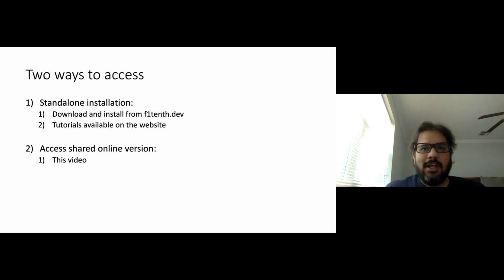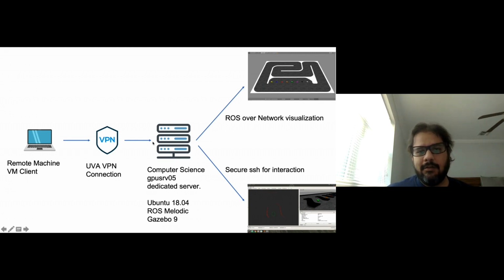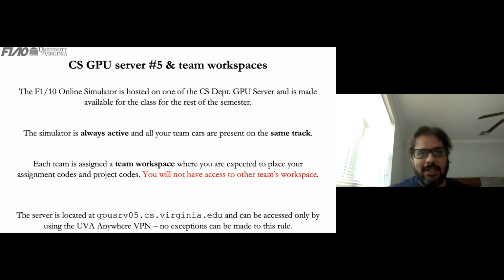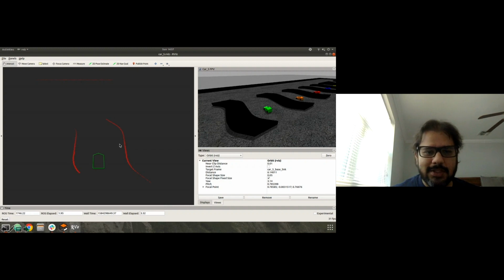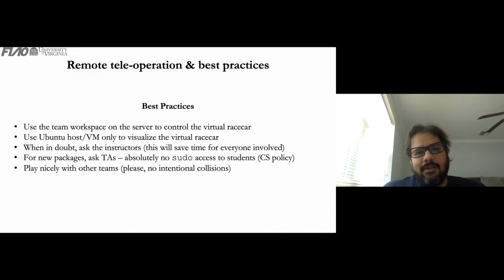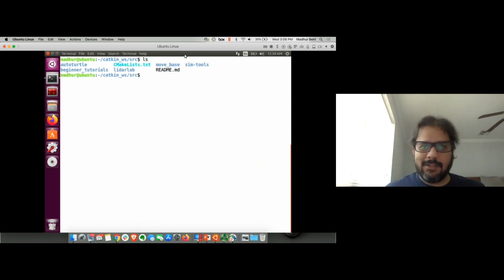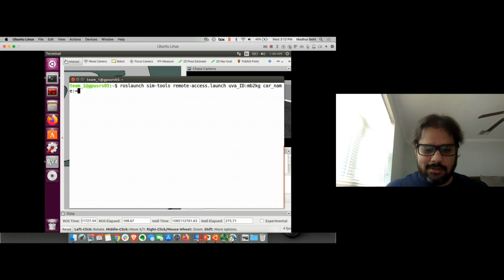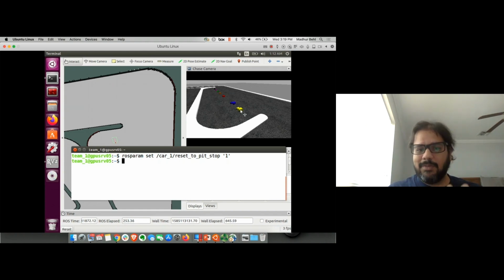[F1/10 (F1tenth) Lectures] Online ROS F1/10 Simulator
Video lectures from the Spring 2020 undergraduate F1/10 (F1tenth) Autonomous Racing course taught at the University of Virginia.

Instructor: Prof. Madhur Behl

TAs: Varundev Sureshbabu, Sandesh Banskota, Mert Karakas